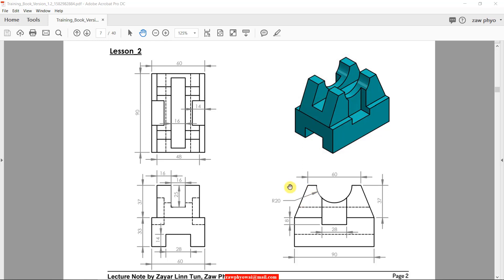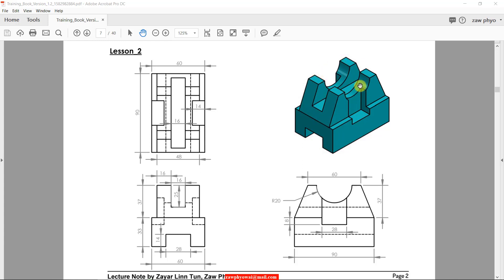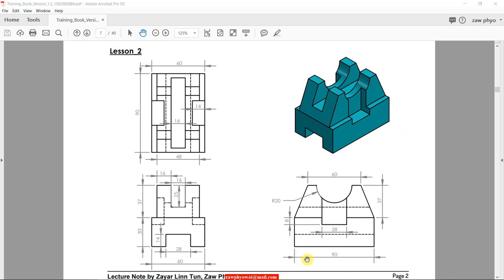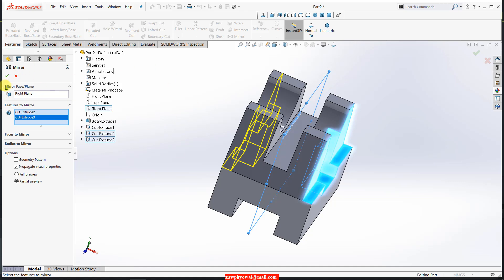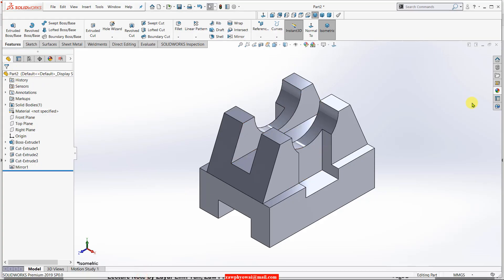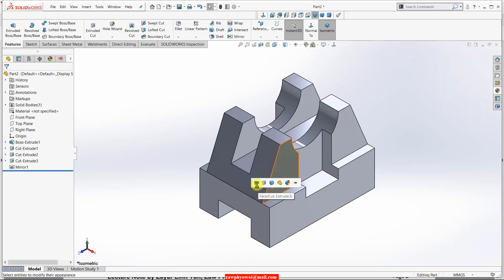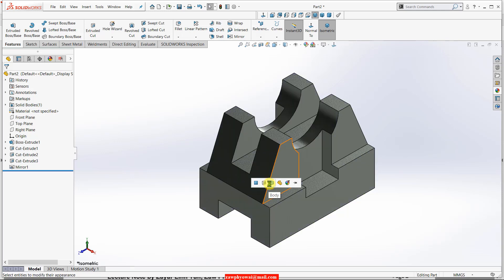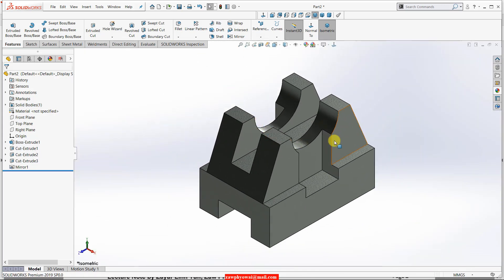Solidworks Basic to Intermediate (Lesson 2)(Myanmar)